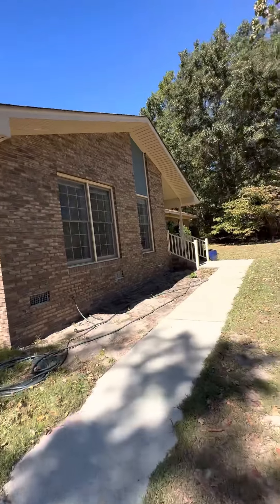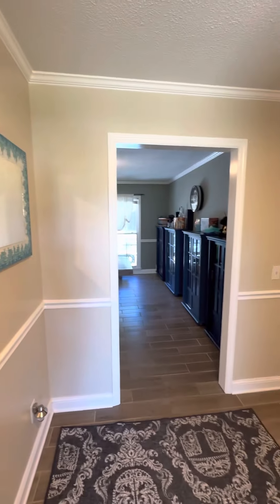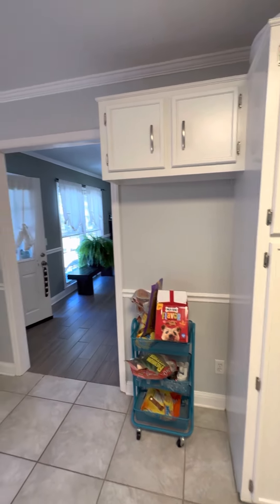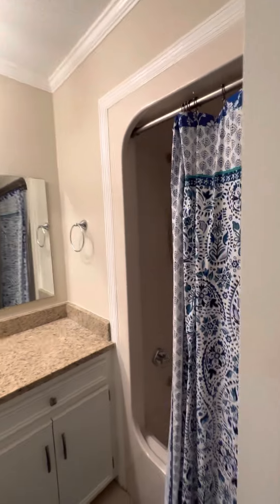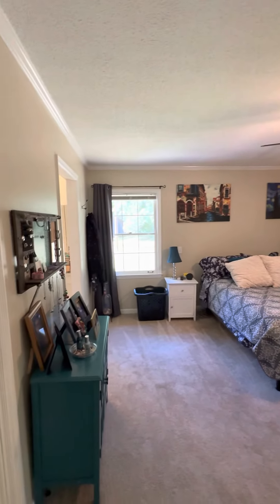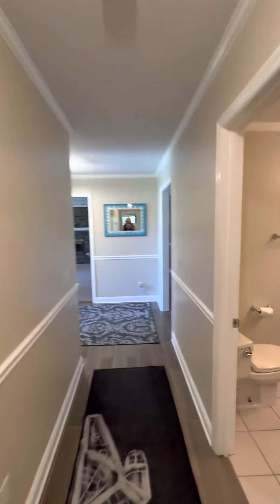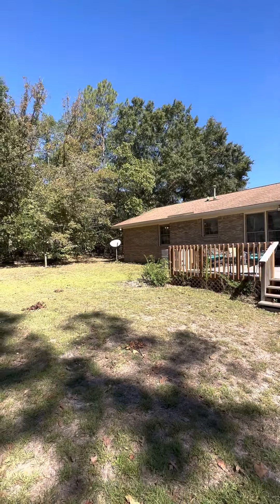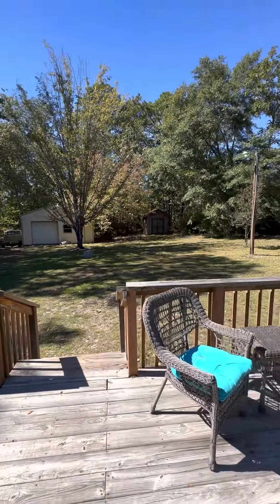127 Eargle Drive West Columbia, SC 29170 walk through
This 3 bedroom 2 bath ranch style all brick home sits on a private  1 acre of land in award-winning Lexington one schools For White Knoll White School. This home also has an additional shop / Garage with electricity in addition to the 2 cars attached to the main house. It is renovated and updated and MOVE IN ready!